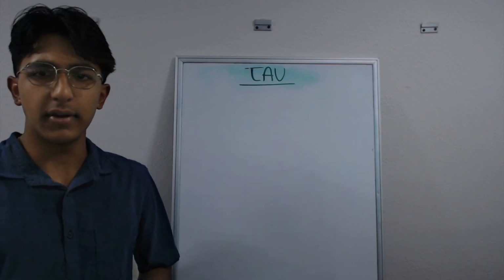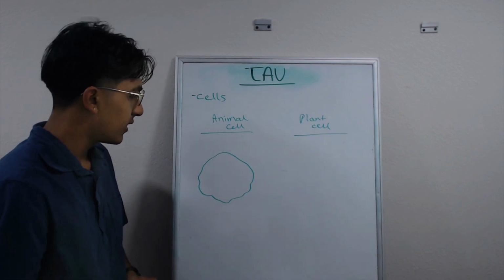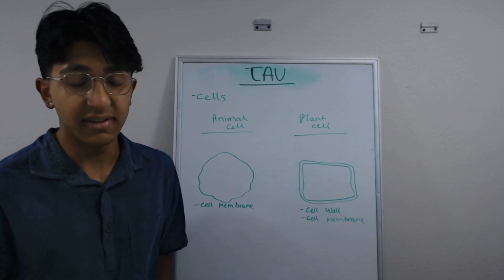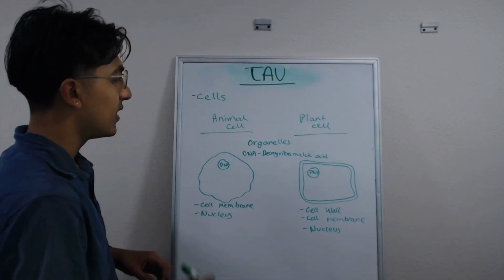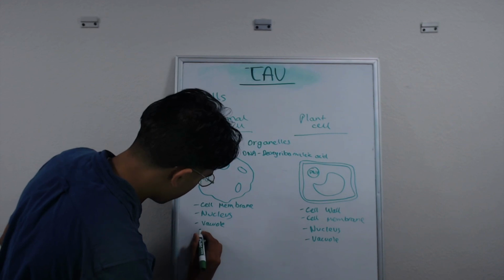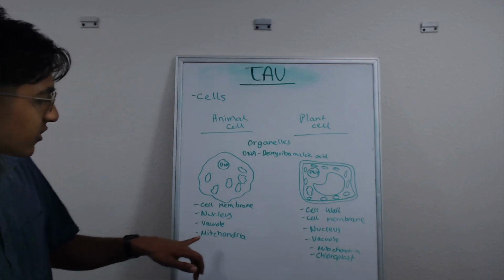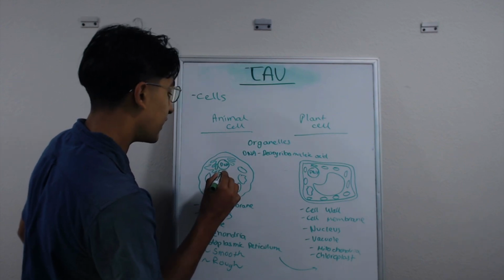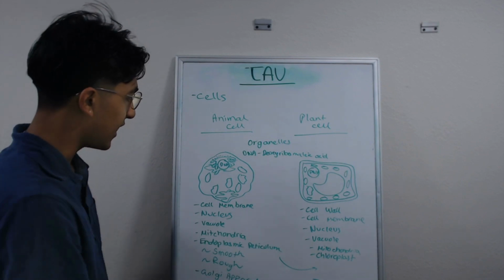TAU Lesson 3 Video 1: Cells